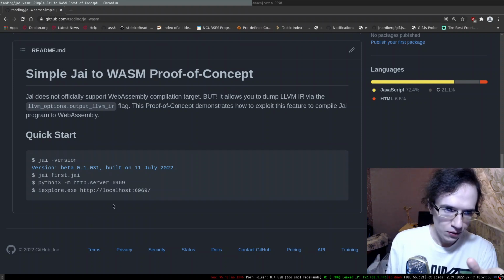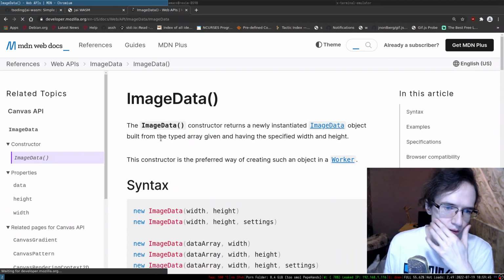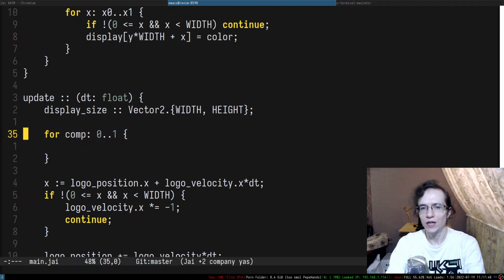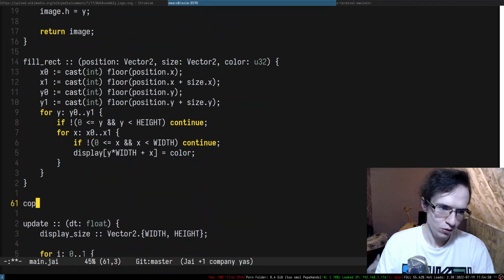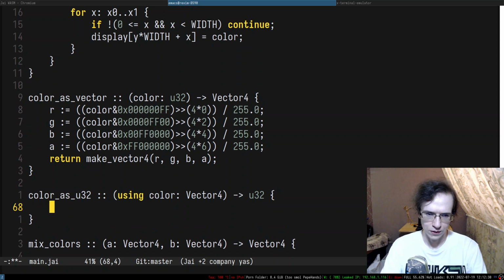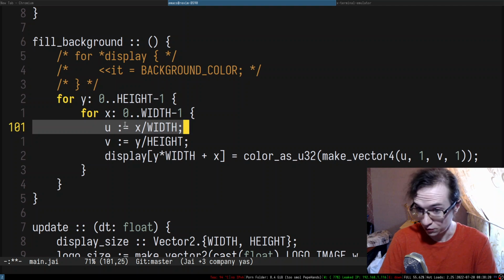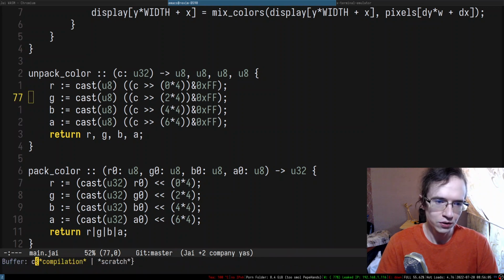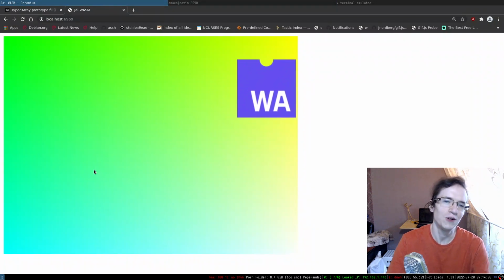DVD Logo Screensaver in Jai (compiled to wasm)